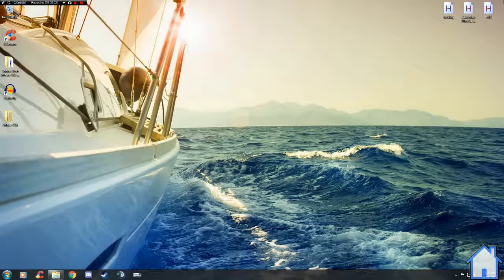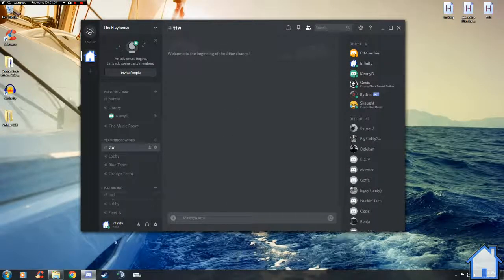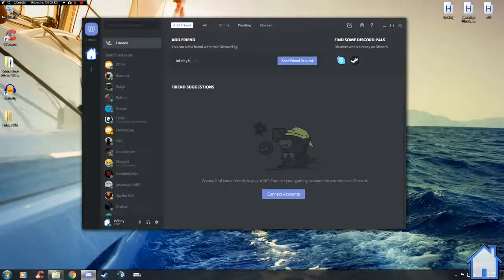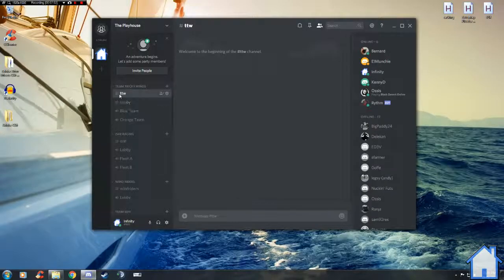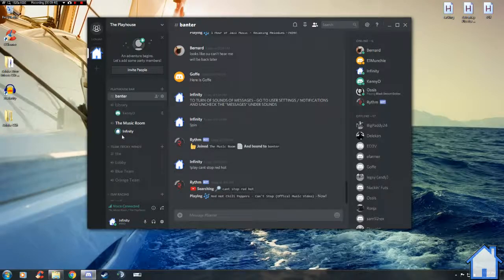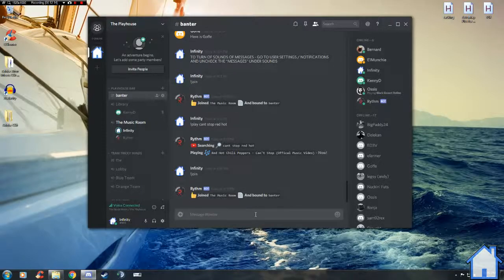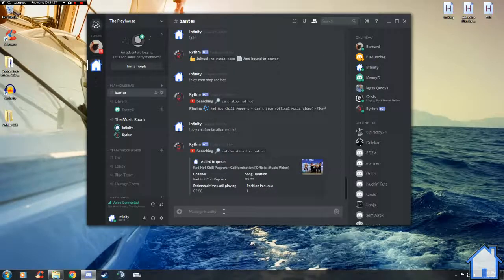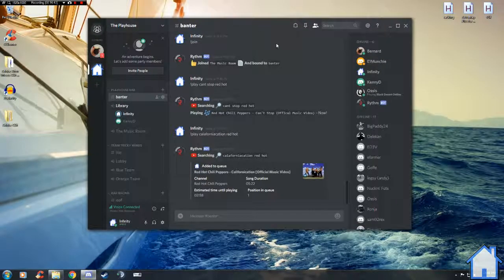Discord For Dummies